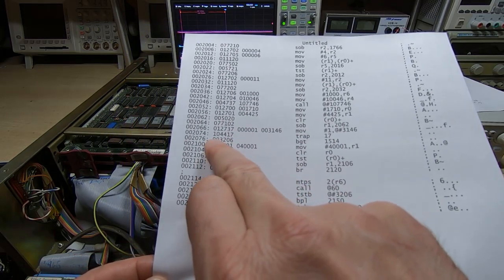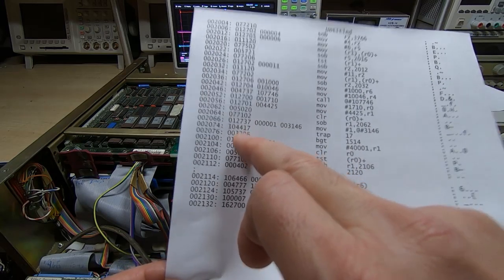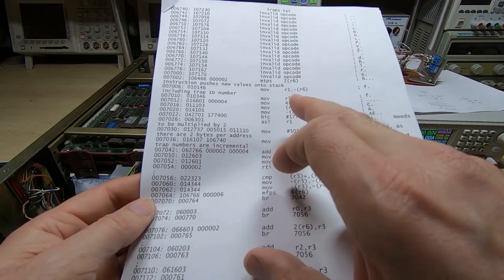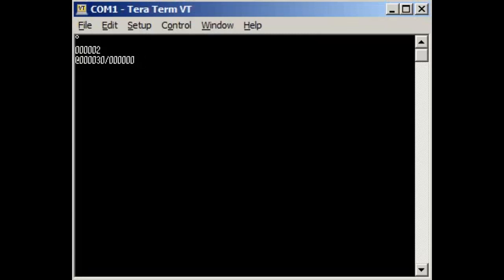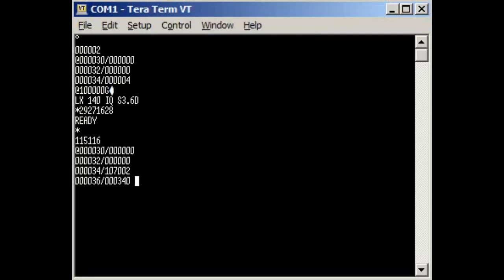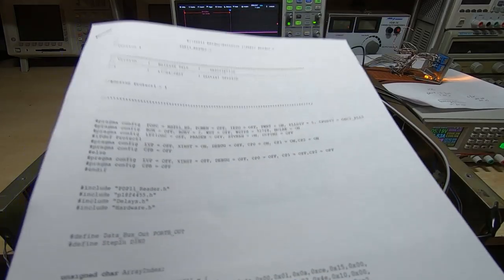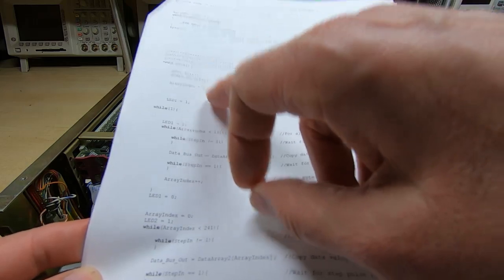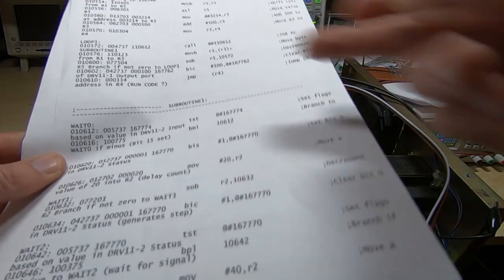PDP11-3 Repair Part5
In this video I test the paper tape interface on the PDP11 to see if the repair was successful.